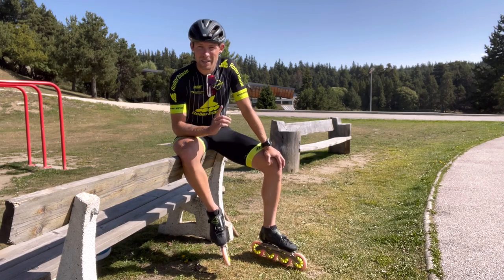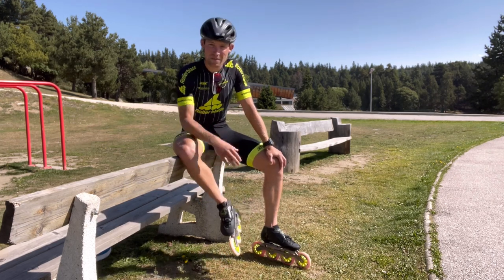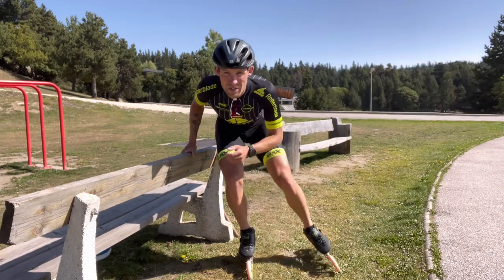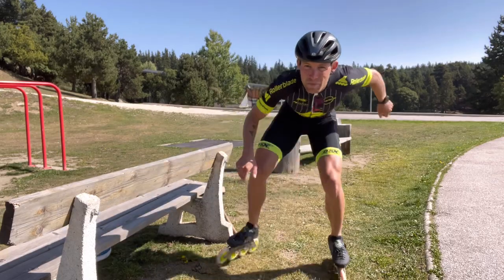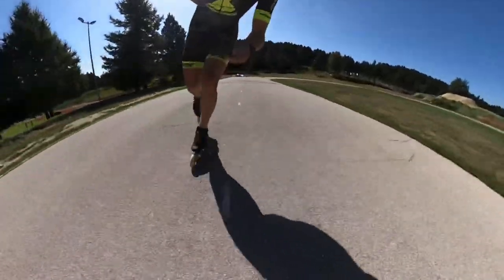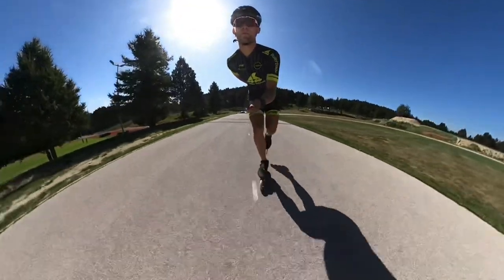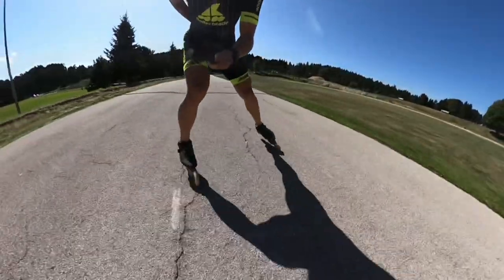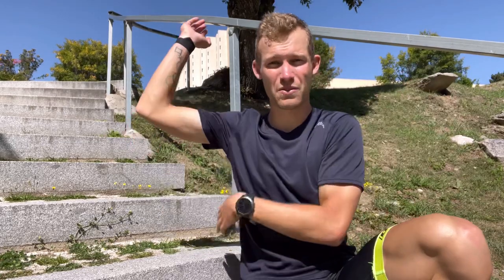Doublepush for Dummies - Learn the fastest skating technique in one day!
Doublepush skating technique - Explained for Dummies! One skating exercise will teach you the ultimate inline skating technique in no time!